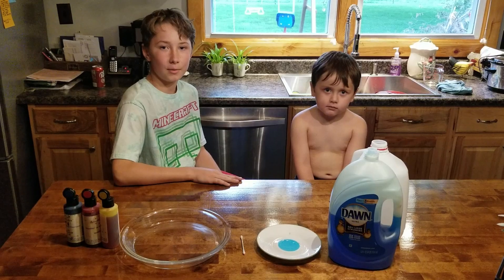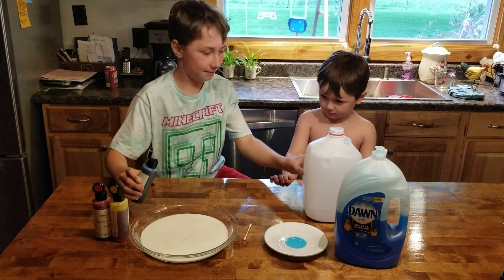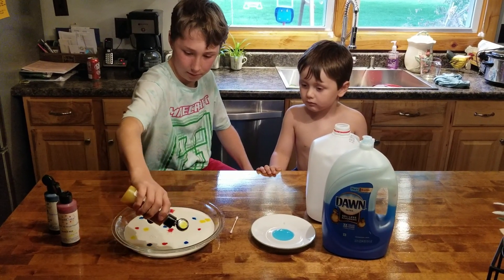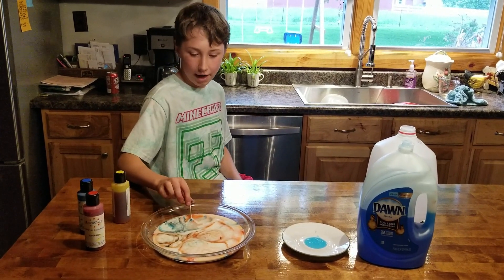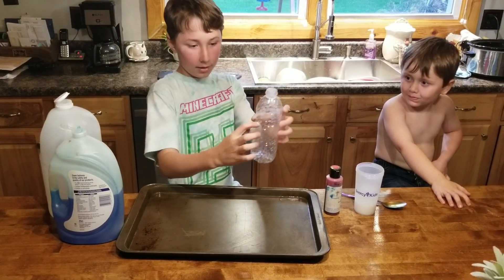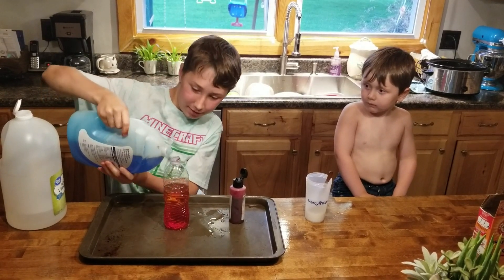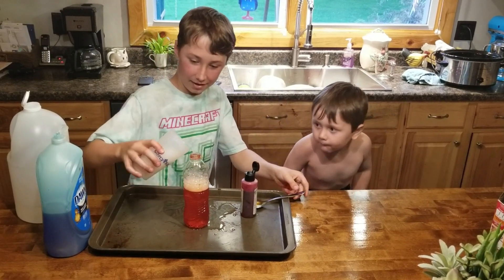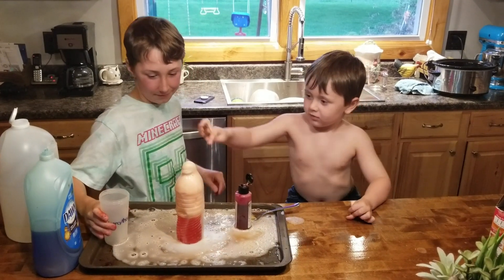Fun Experiments at Home with Mark --Elephant Toothpaste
On my channel I will sometimes break from the piano and do some fun activities and games. I learned these 2 experiments from my homeschooling science class.